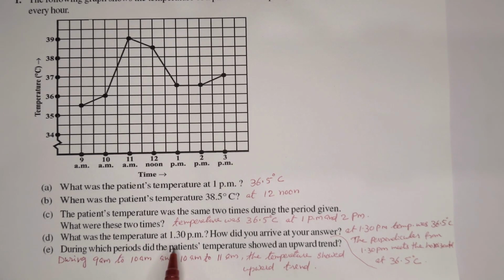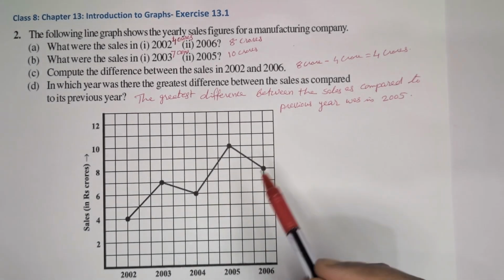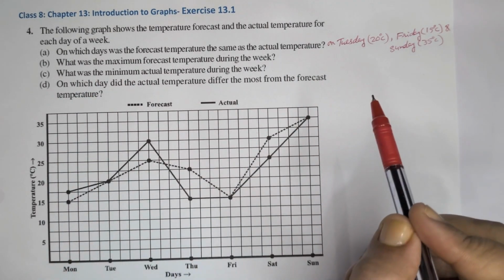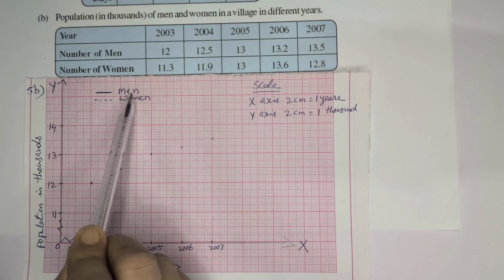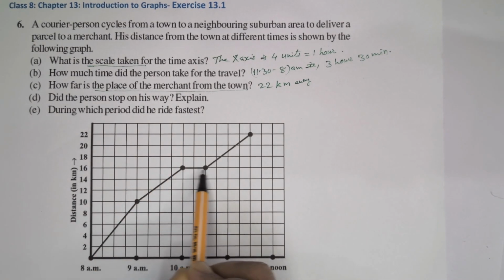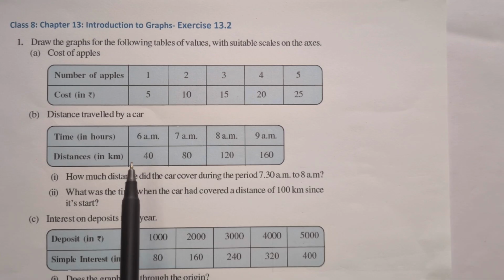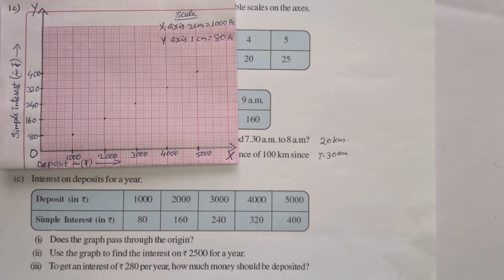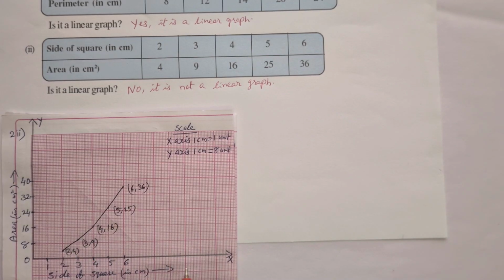Class 8 Chapter 13 Exercise 13.1 & 13.2 Introduction to Graphs CBSE NCERT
Class 8, Chapter 13,  Exercise 13.1,  Exercise 13.2,   Introduction to Graphs, CBSE, New Syllabus, NCERT